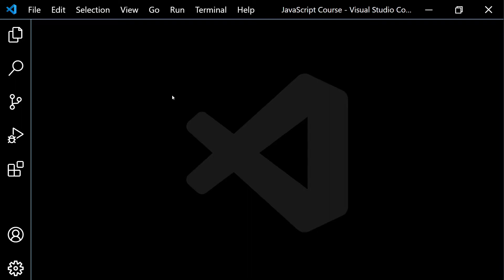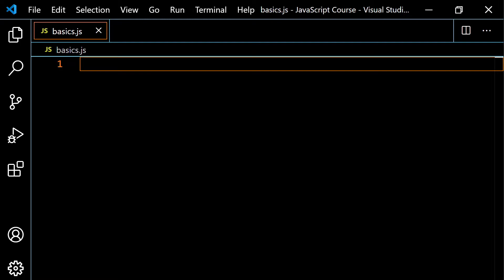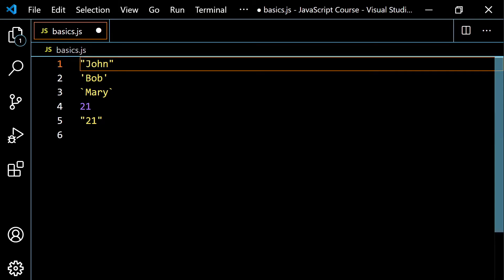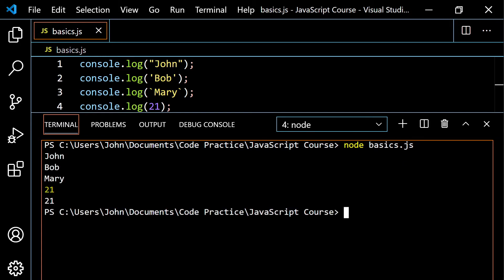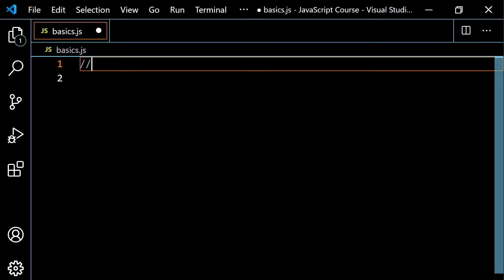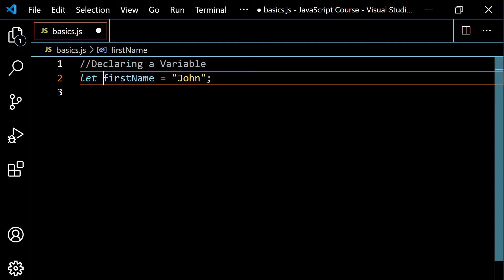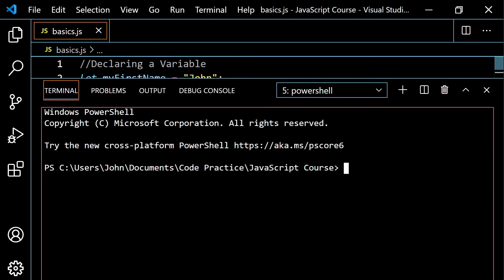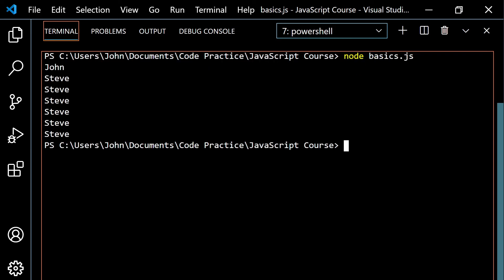JavaScript for Beginners Lesson #2 Values and Variables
In this video, we will learn about values and variable in JavaScript.

0:00 Setting up a new file
1:22 What is a value in JavaScript
2:44 Using console.log()
5:01 What is a variable in JavaScript
6:24 Declaring a variable in JavaScript
7:26 What is camel case notation
8:10 Assignment operator
8:40 Viewing variable values using console.log()